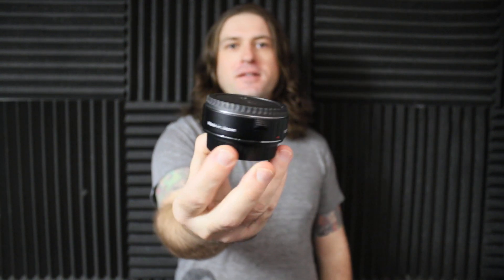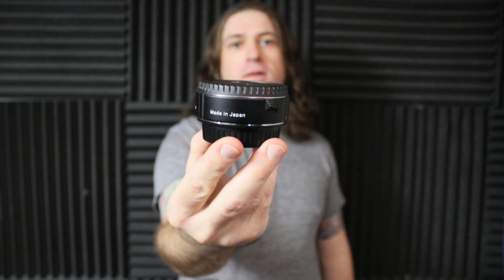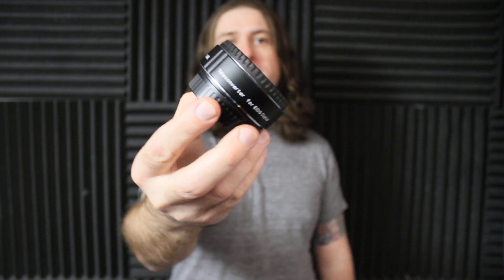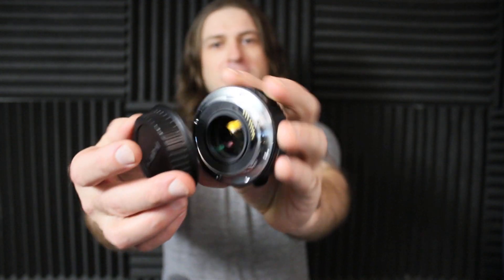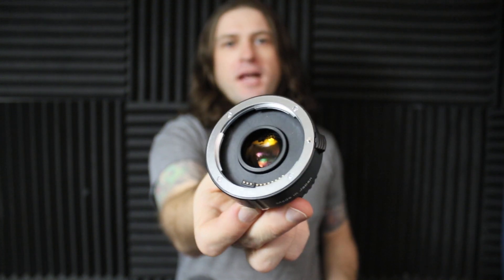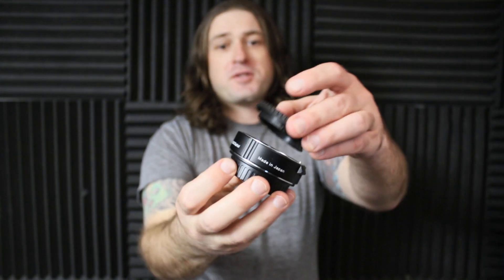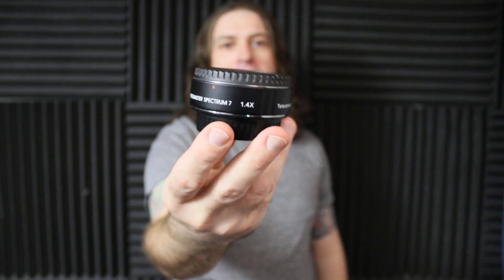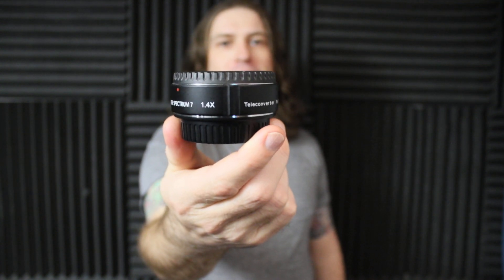ProMaster 1 4x teleconverter for Canon EOS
ProMaster 1 4x teleconverter for Canon EOS in great shape. I'm just not using it much these days. Here's some info about the lens:

Today's digital SLRs have more precise requirements than traditional film cameras. The anti-aliasing filter and silicon based CCD and CMOS sensors in digital SLRs are HIGHLY reflective. ProMaster's 1.4x Autofocus Teleconverter uses anti-reflection coatings that are specifically formulated to pass light reflected from the anti-aliasing filter and silicon based CCD or CMOS sensor of digital SLRs resulting in better pictures.

TECHNICAL CHARACTERISTICS
CONSTRUCTION 5 Elements in 2 Groups
COMPATIBILITY Canon EF Lenses
LENS ADD-ONS Not Available
LENS TYPE Teleconversion SLR
MAGNIFICATION FACTOR 1.4x

PHYSICAL CHARACTERISTICS
WEIGHT 133.0 g
DIMENSIONS 19.4mm Length